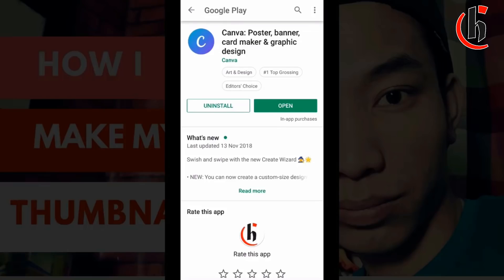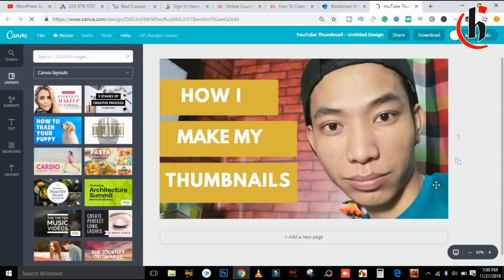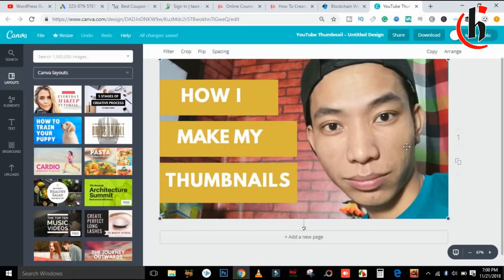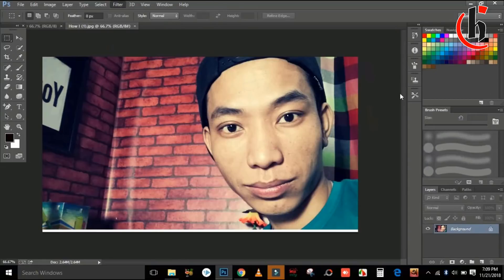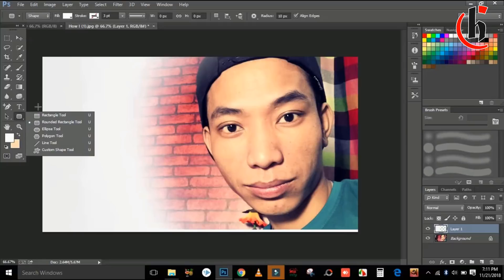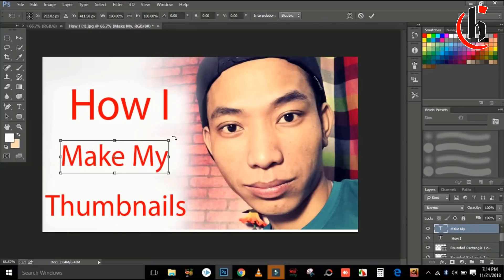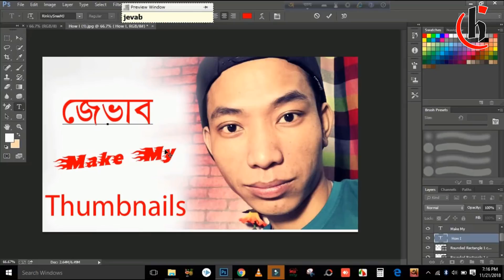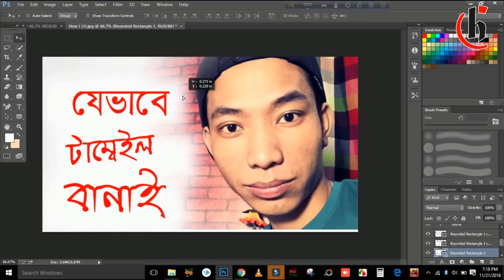YouTube টাইম্বনেইল 😱 How I Create my Thumbnail Bangla Tutorial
সহজে  টাইম্বনেইল তৈরী করুন, In this Bangla video tutorial  How I create awesome my thumbnail easily from canva and photoshop. Hope you like my thumbnail making tricks and You also create look like my thumbnails.No need any knowledge on photo editing but you can awesome graphical infographic photo using canva and download this software below.